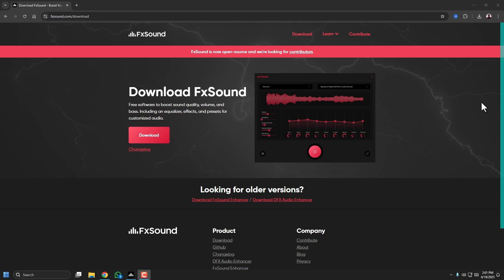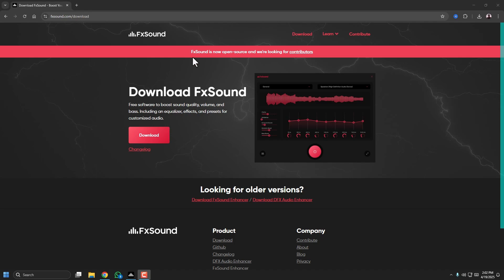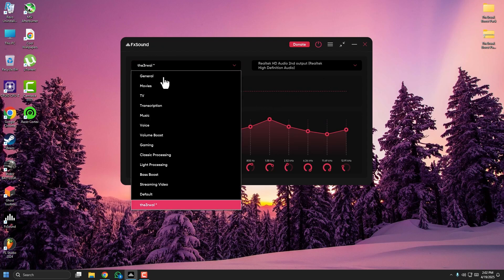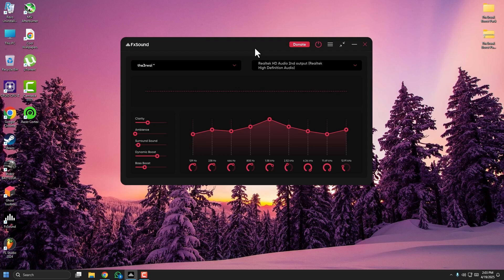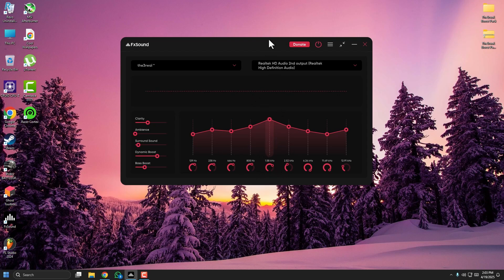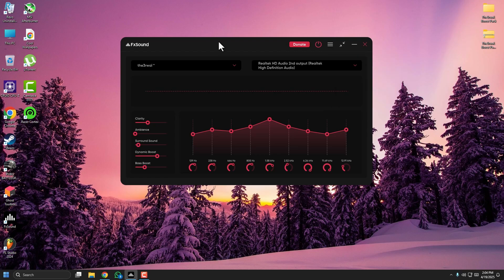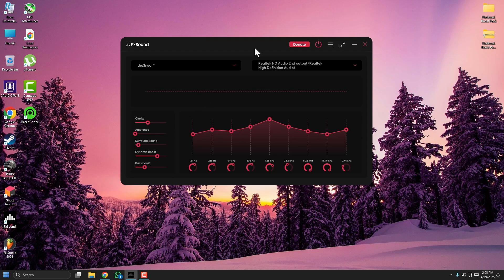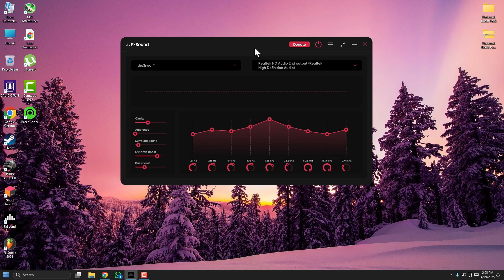Make Your PC Audio 10x Better With This FREE Software!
🎧 Tired of low volume, muffled audio, or missing enemy footsteps while gaming?
In this video, I’ll show you exactly how to use FXSound, a completely free and powerful audio tool, to drastically improve your PC sound experience — whether gaming, watching movies, listening to music, or just wanting louder, clearer audio on your computer.

With FXSound, you can boost volume beyond Windows limits, enhance sound clarity, and fine-tune the audio frequencies to highlight important in-game sounds like footsteps, gunshots, and surround cues — even if you’re using budget headphones.

No need to buy expensive headsets or sound cards. With just a few simple tweaks using FXSound, your ears will thank you. This method works great for games like Valorant, Warzone, Fortnite, PUBG, Apex Legends, and more!

📌 What’s inside this video:

Where to download FXSound safely

The best preset to use for gaming

How to customize the equalizer to hear enemy footsteps better

Boost overall system sound for media and entertainment

Enhance clarity for the surround sound feel

Real tips for gamers and non-gamers alike

🎮 This is a great trick for players who want that competitive edge, streamers looking for clearer audio, or even casual users who want more powerful sound from their laptop or desktop speakers.

💬 Have a question or a custom setup you're trying to get?